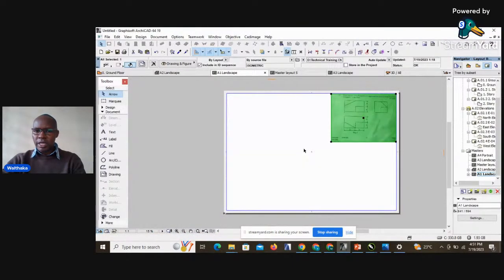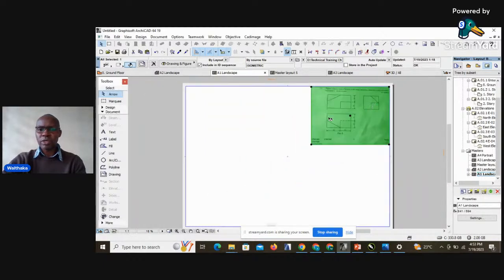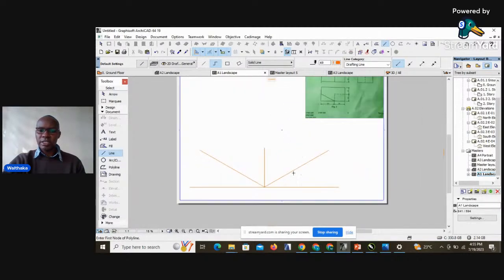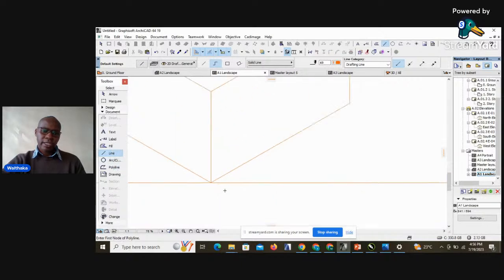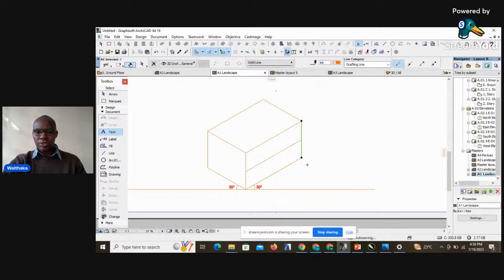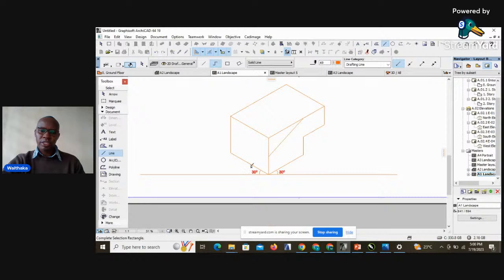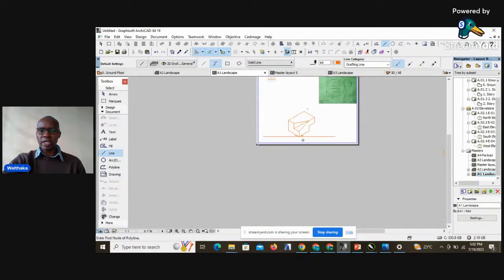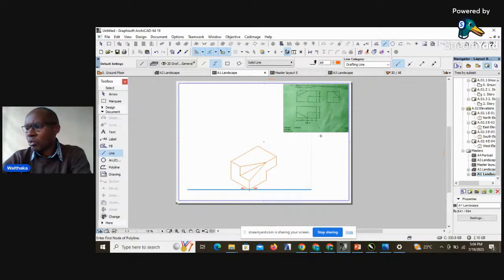SECRETS OF ISOMETRIC DRAWING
A demonstration of how to draw isometric figures from orthographic projections.